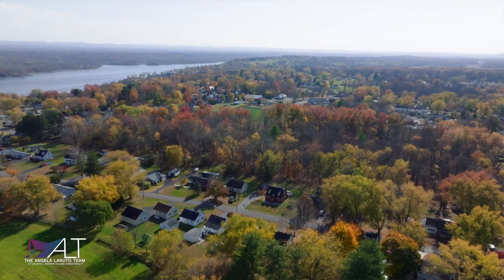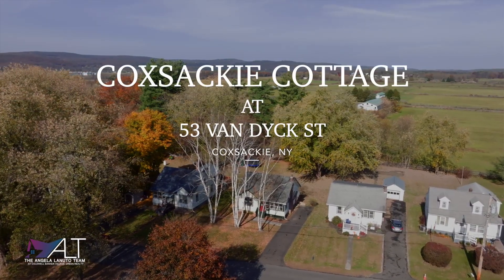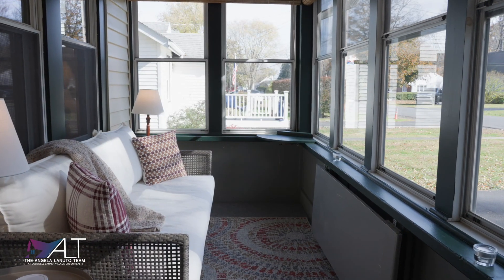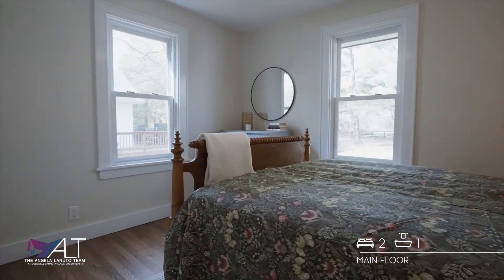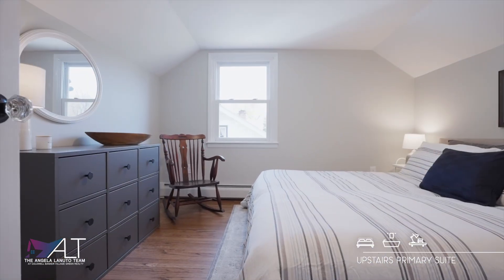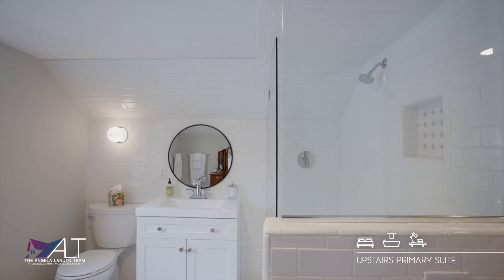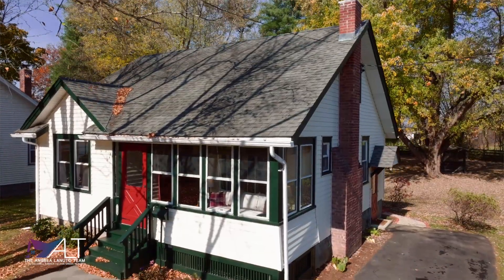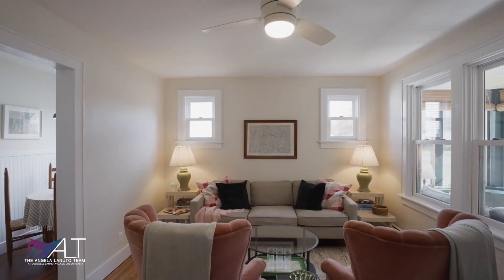Coxsackie, NY Homes for Sale | 53 Van Dyck St | Hudson Valley Real Estate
If you've been dreaming of a home that blends history with modern comfort, the Coxsackie Cottage is calling your name! Nestled in one of the Hudson Valley's hottest riverfront towns, this charming 1930 cottage at 53 Van Dyck St has been lovingly renovated and restored. Inside, you'll be greeted by the timeless charm of the original white oak hardwood floors, beautifully refinished to give the home warmth and character. The delightful kitchen bathed in natural light is a true highlight of the home, with its Douglas Fir hardwood floors, sleek white cabinets, stainless steel appliances, and quartz countertops creating the perfect space for cooking, hosting dinner parties or enjoying intimate meals in the cozy dining nook.

As you make your way upstairs, the original Dutch staircase adds a touch of history while leading you to the newly added primary suite floor. This peaceful retreat offers a spacious bedroom, a cozy office nook for work-from-home days, and a spa-like bathroom with a large tiled shower - a perfect place to unwind after a long day. The first floor bathroom has been refreshed with new flooring, fixtures, and a pop of personality from fun wallpaper.Tastefully restored and thoughtfully updated throughout, the home's renovations extend past the interiors. Outside, the trim has been freshly painted, and the chimney fully updated. The backyard is perfect for entertaining or relaxing, featuring a brick patio and a screened-in gazebo, providing a dreamy spot for outdoor gatherings or meditative moments.

Sitting on a spacious .24-acre lot, the Coxsackie Cottage is beautifully landscaped with a row of white birch trees in the front yard, offering both charm and privacy. The 3-season porch is the ideal spot to sip your favorite beverage any time of day.

Located just a short stroll from the Reed Street Historic District, where you'll find shops, local eateries, and entertainment. Coxsackie Riverside Park is the perfect spot for farmers markets, summer concerts, and breathtaking Hudson River views. Plus, you're less than 30 minutes from Albany, Windham Mountain, and Hudson's Amtrak station, with the Berkshires close by as well. For those weekend city escapes, you're just 2.5 hours from NYC.The Coxsackie Cottage combines cozy vintage charm with modern luxuries at an unbeatable location. And with furnishings negotiable, it is truly turnkey & ready to be your new home!

For more information on this property or to learn more about Hudson Valley, Capital Region, & Catskills Real Estate, call/text Angela Lanuto, Licensed Associate Real Estate Broker with The Angela Lanuto Team at Coldwell Banker Village Green Realty at (team cell) or visit the team’s website at AngelaLanuto.com.

Thinking of selling or purchasing your Residential, Luxury, or Commercial property?